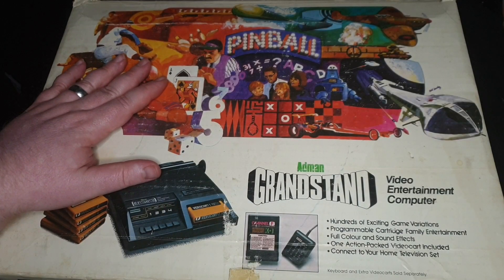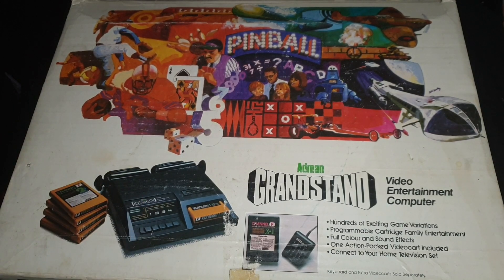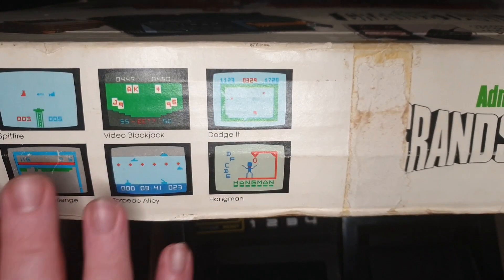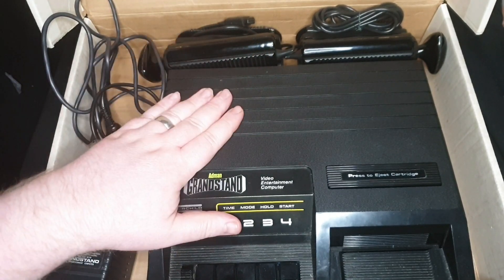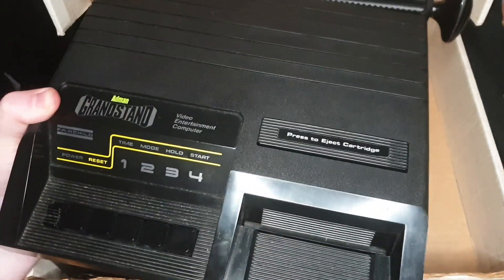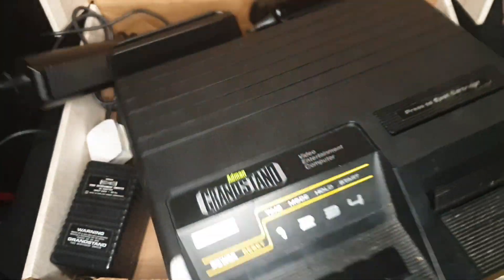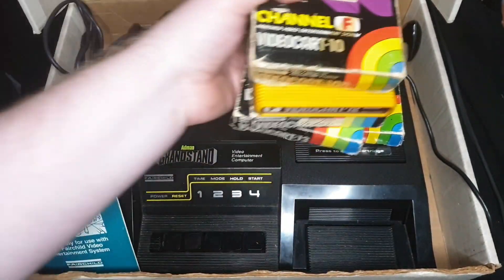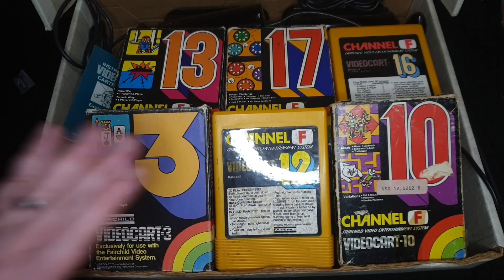FAIRCHILD CHANNEL F...THE FORGOTTEN CONSOLE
Fairchild channel f always gets overlooked but not any more. it's time to show off this true classic